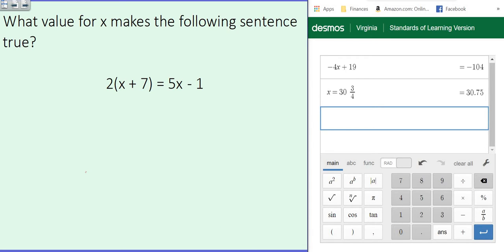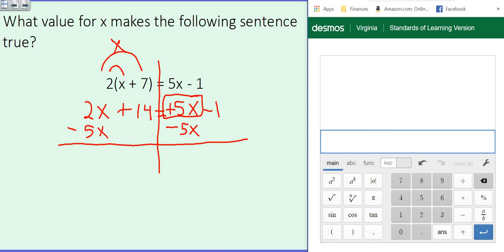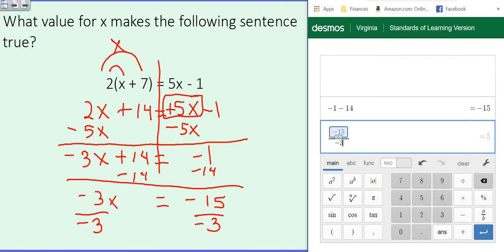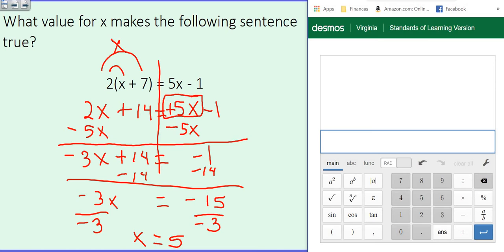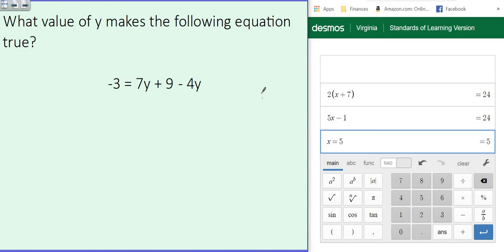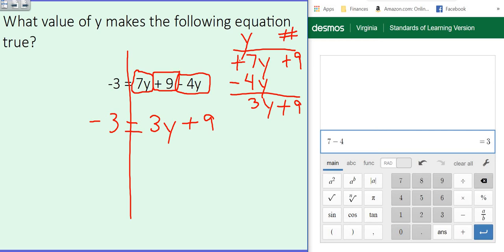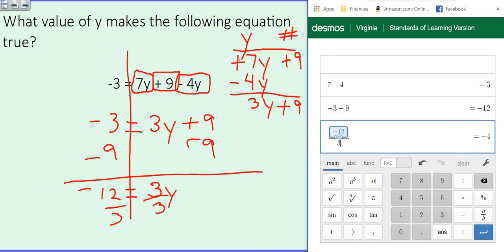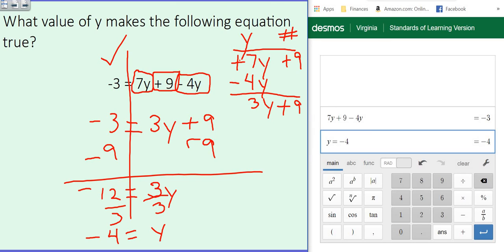FF 9 Review part 2